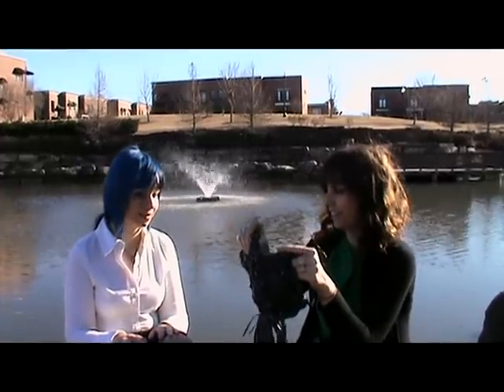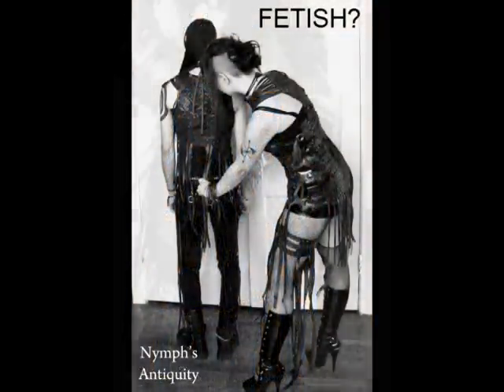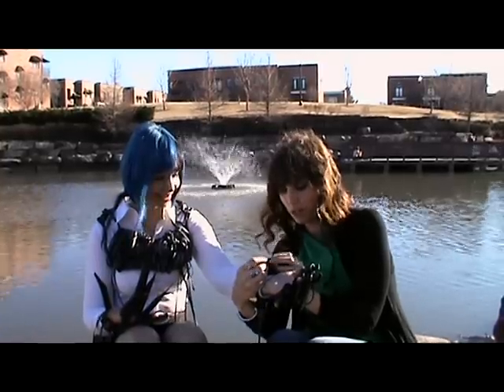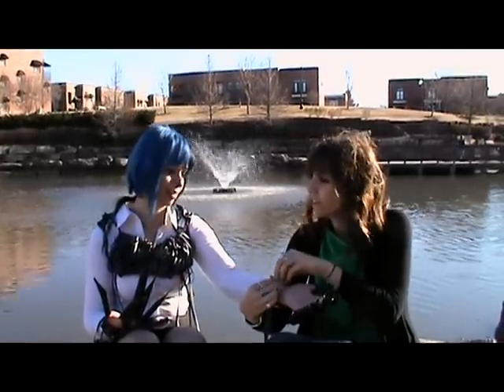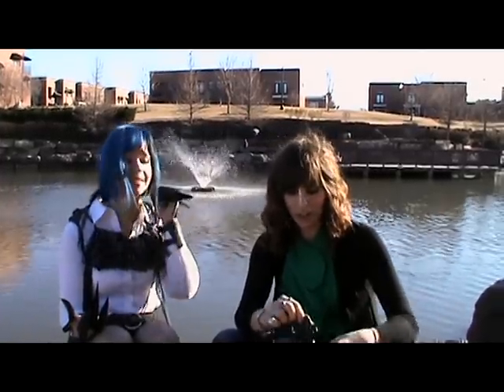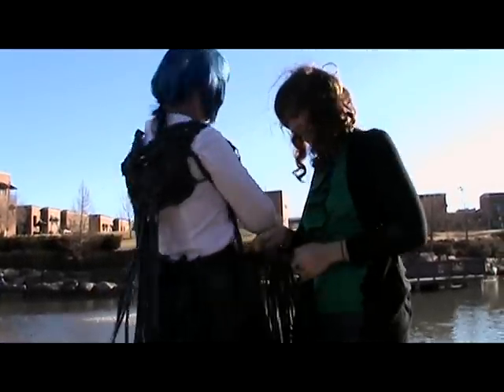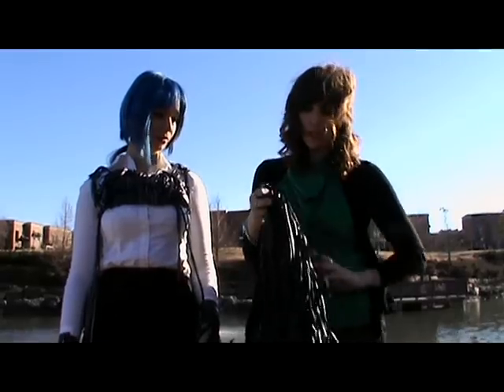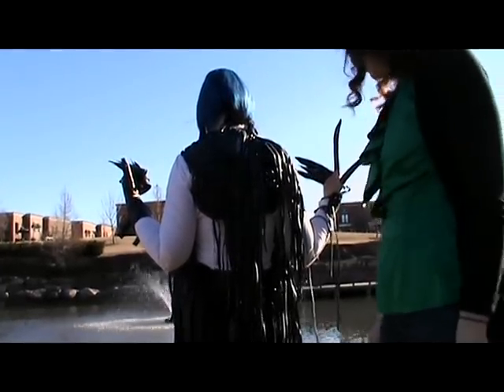Nymph's Antiquity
A local clothing designer who specializes in making unique outfits out of recycled rubber. Whether you're going for a look that is warrior princess, mad maxian, fetish royalty, or just want to spice up an outfit, Nymph's Antiquity is an eco-friendly way to express yourself!